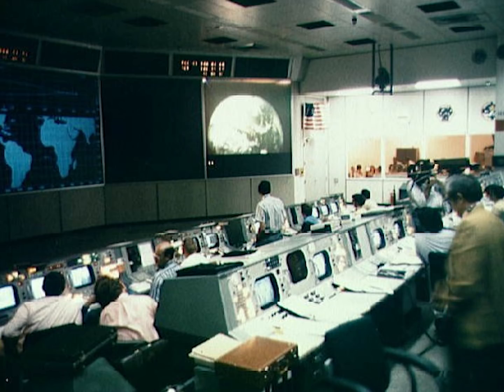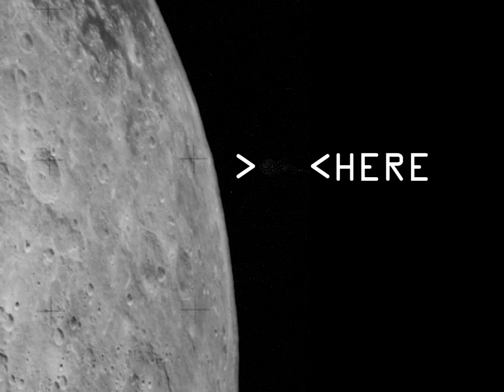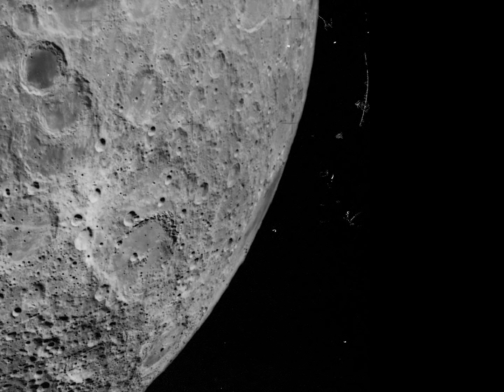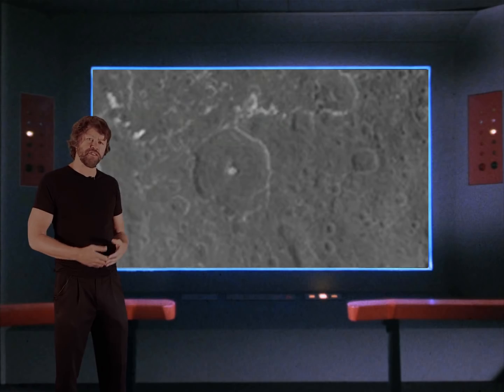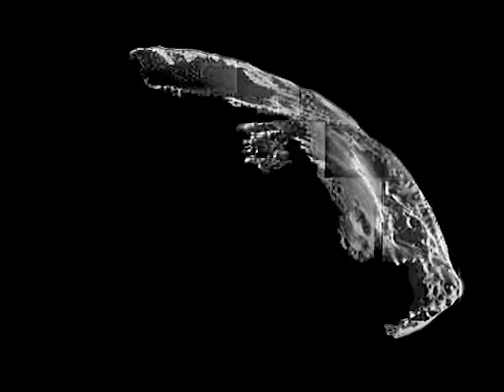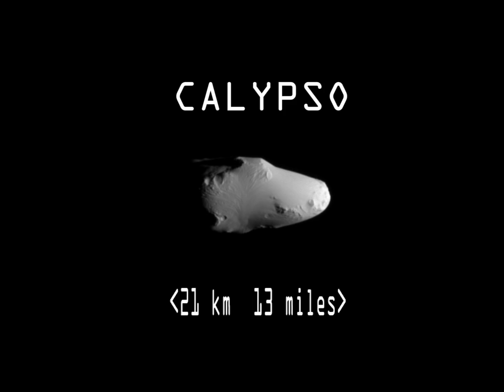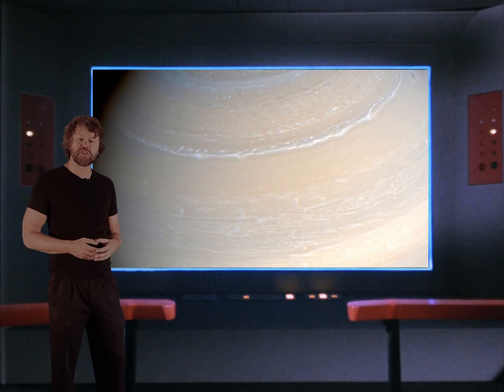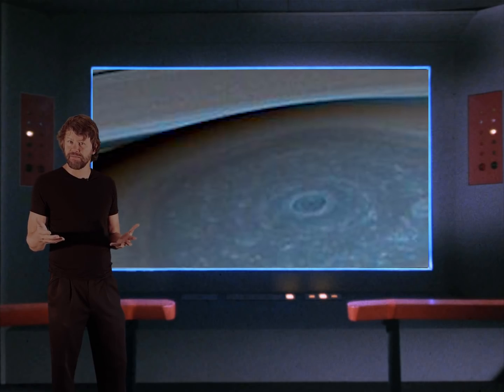They Are Here: Huge Alien Craft In Our Solar System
Strong pictorial evidence of alien spacecraft from the 1972 Apollo16 Mission to the moon as well as from the Cassini probe images of Saturn's moons.